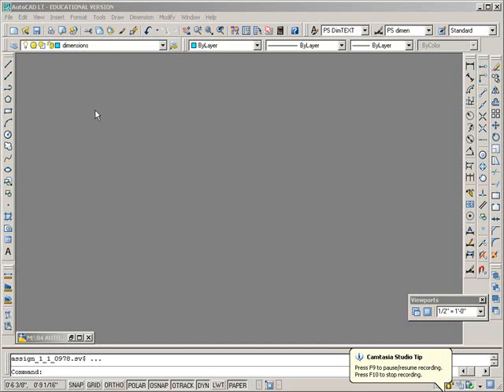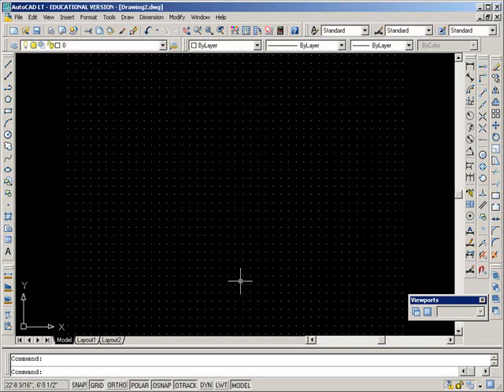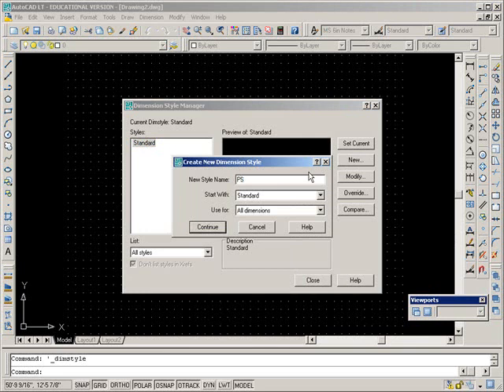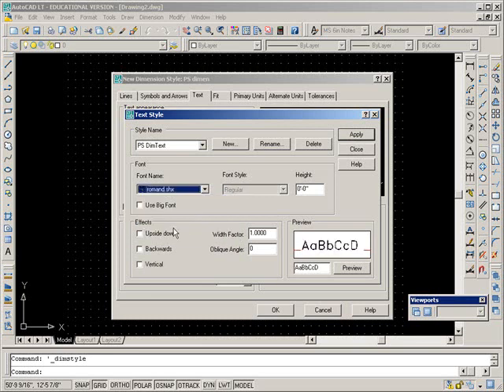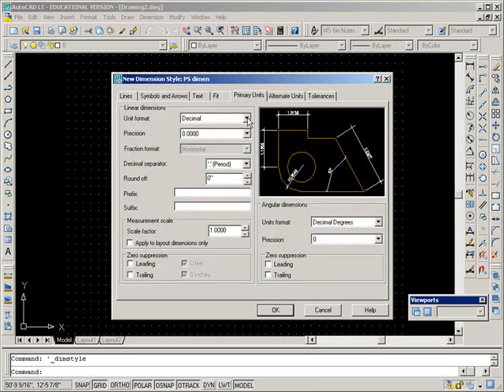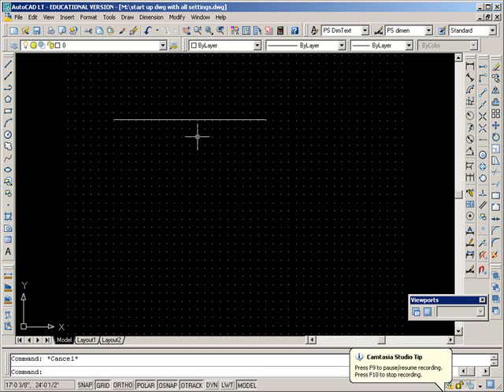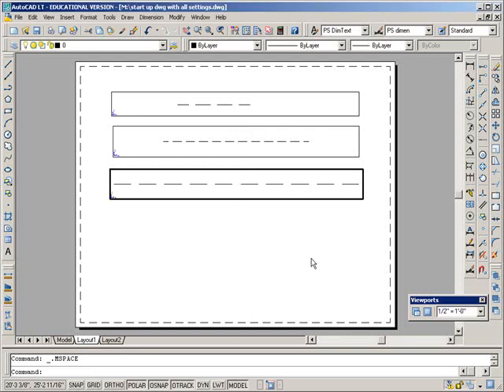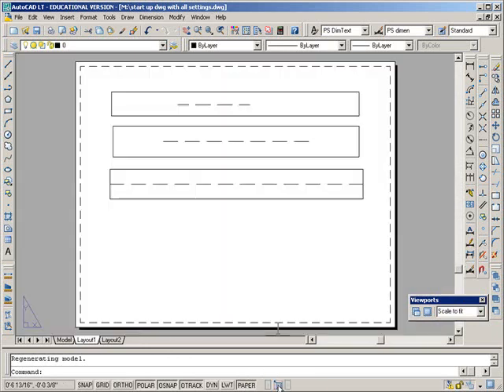08 start up dwg as template autocadlt 2007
Complete setup for LLC drawings in imperial units. psltscale near end of video. Toggle between model and paper.